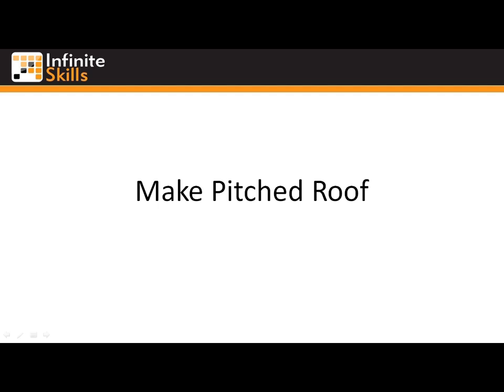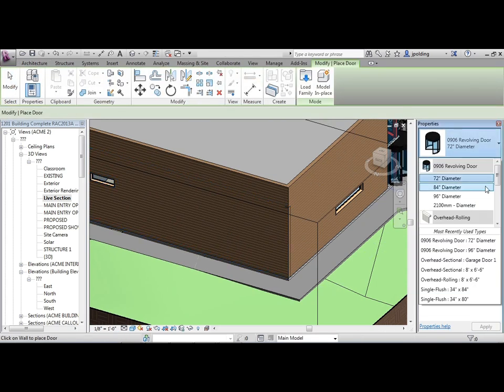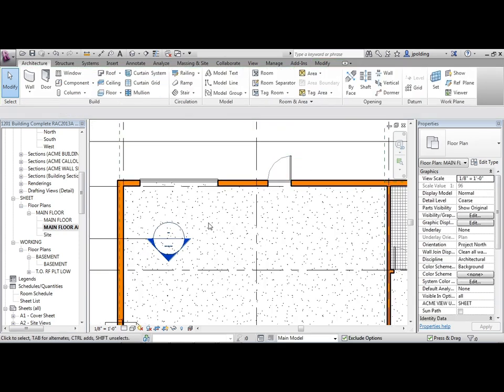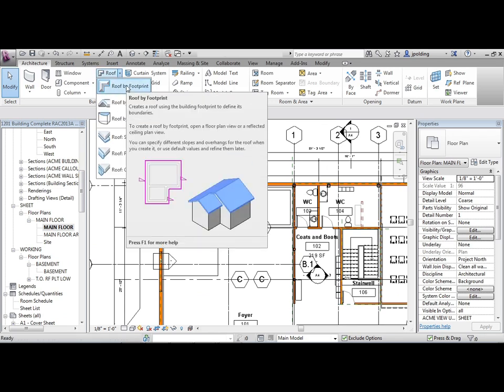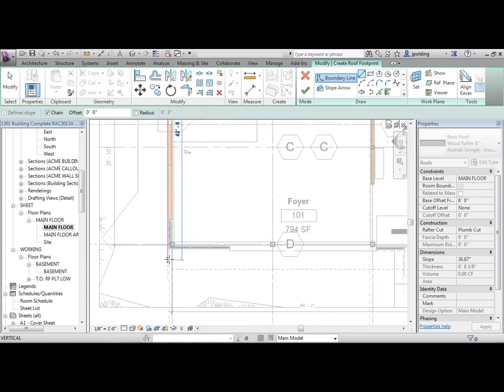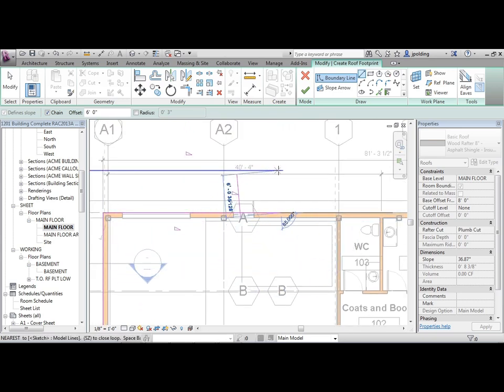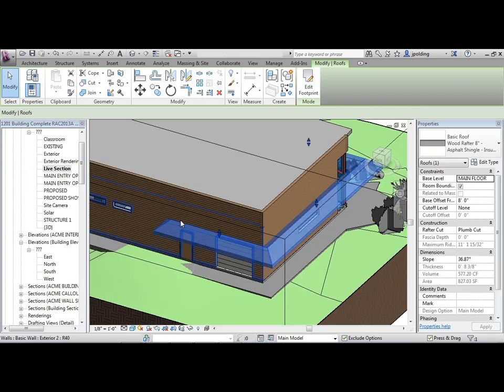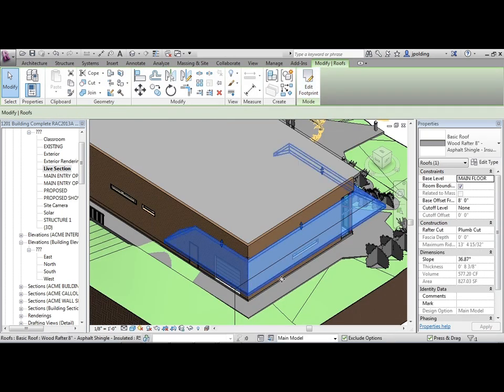Advanced Revit Architecture 2013 Tutorial | Make Pitched Roof